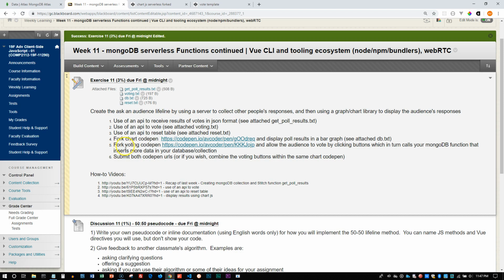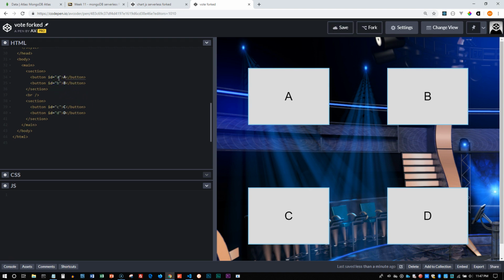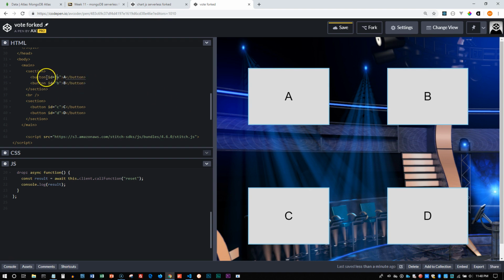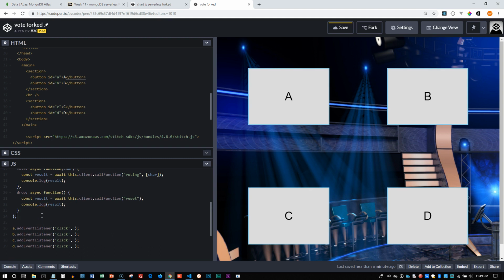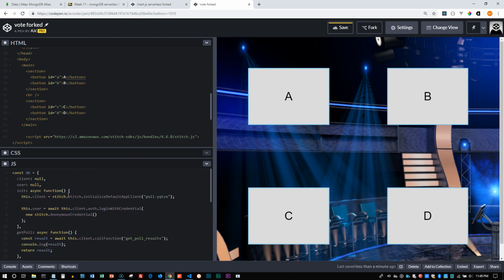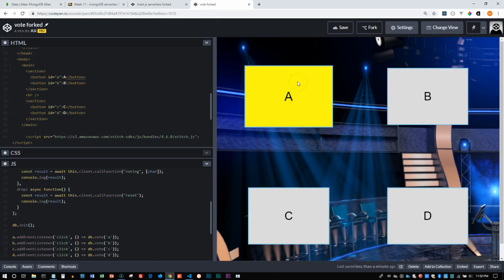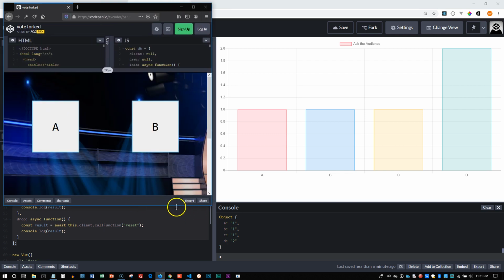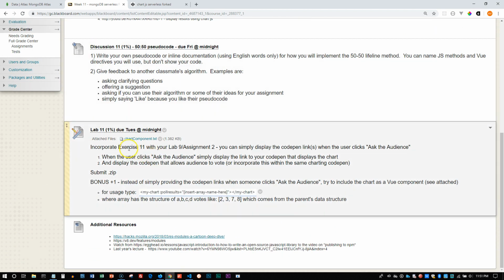comp2112 exercise11 pt5